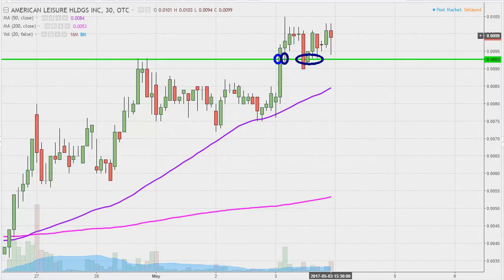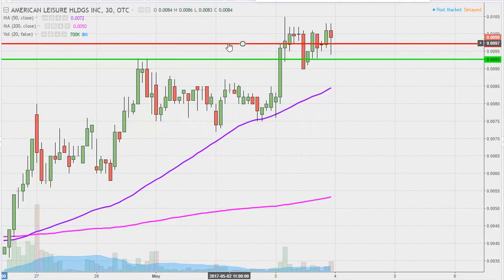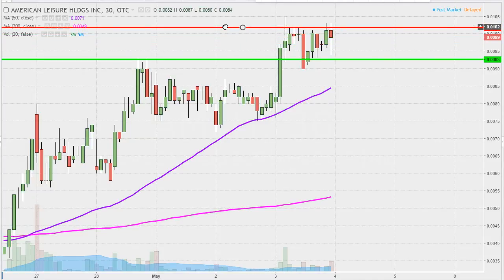American Leisure Holdings Inc - AMLH Stock Chart Technical Analysis for 05-03-17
Learn how to read stock charts and identify technical patterns as ClayTrader does a quick stock chart review on American Leisure Holdings Inc (AMLH).